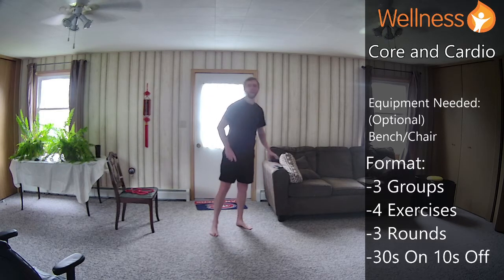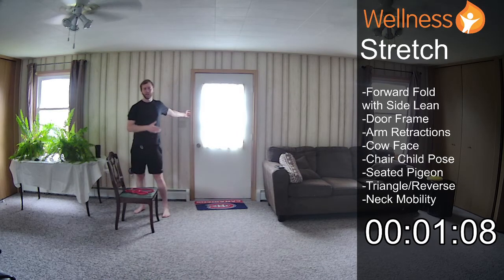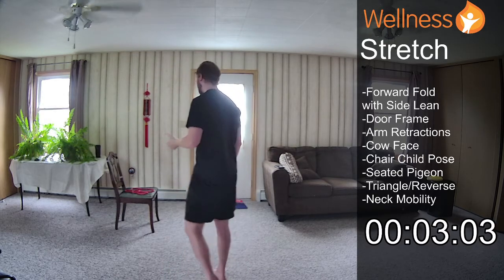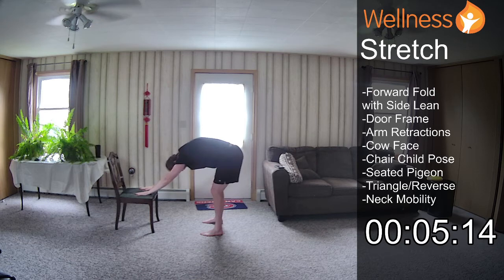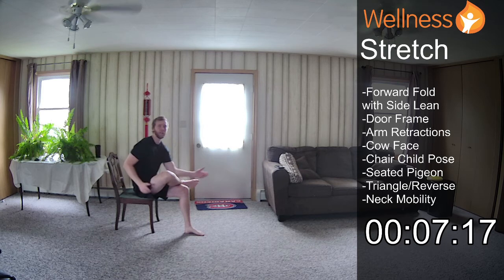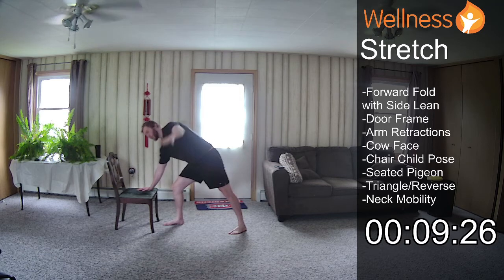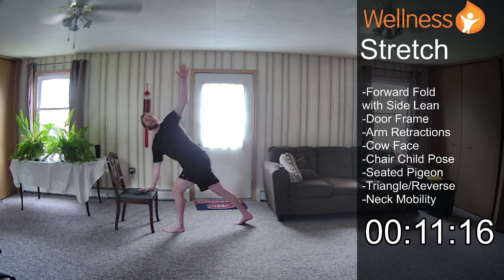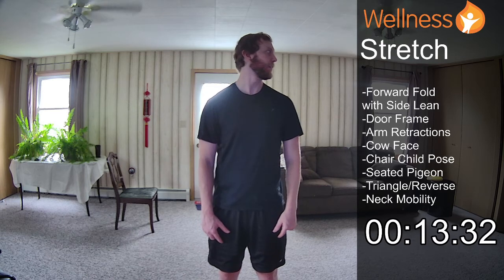15 Minute Stretch with Dave